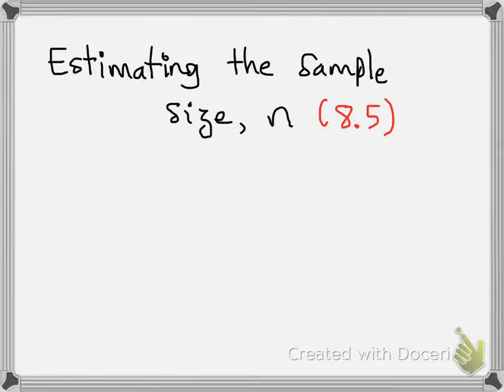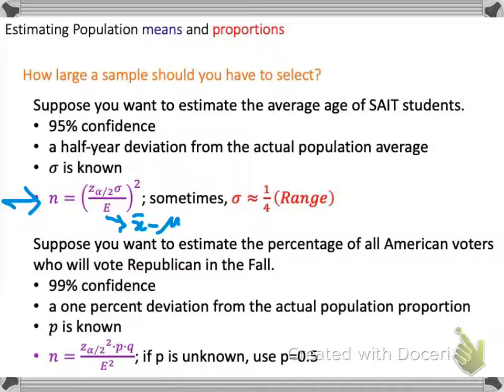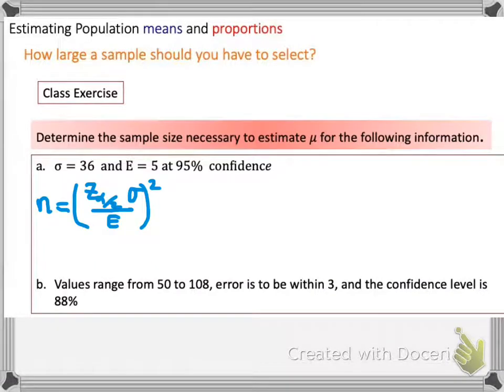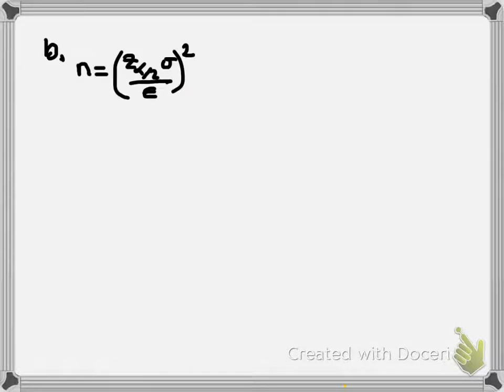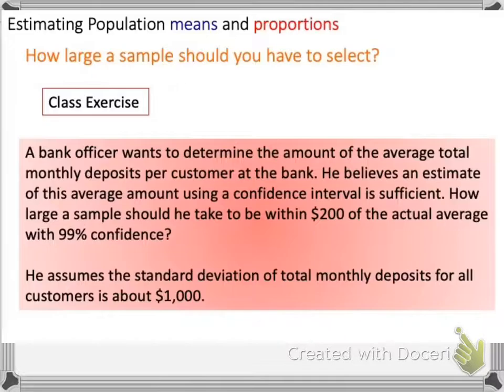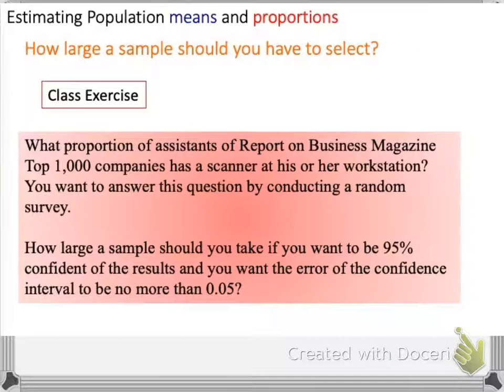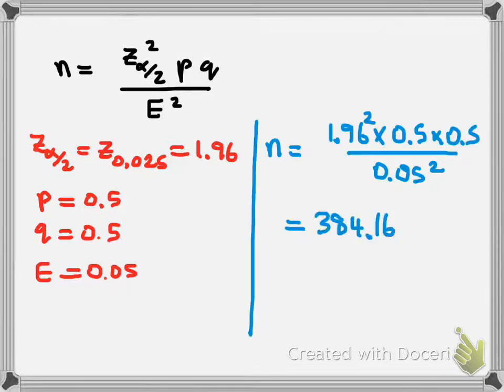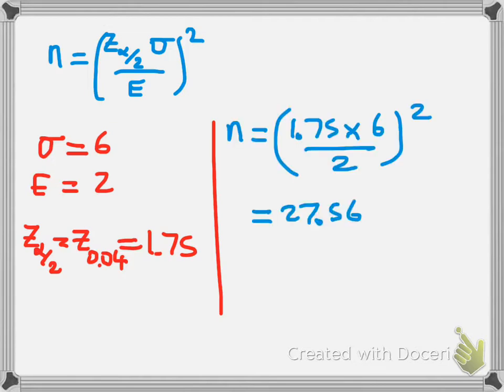Estimating Sample Size, n.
In this lesson, I briefly discuss how to find the appropriate sample size needed to create a confidence interval with a given level of confidence.